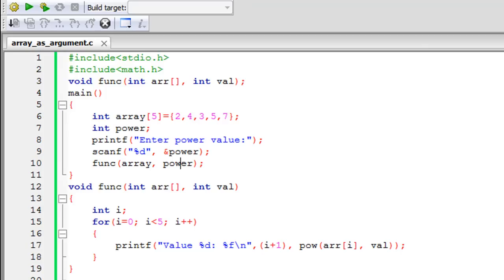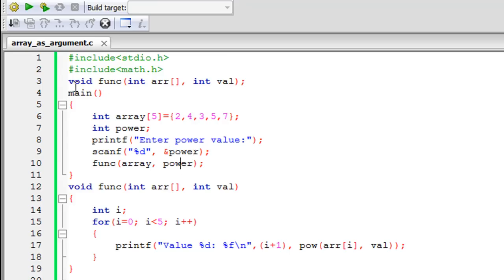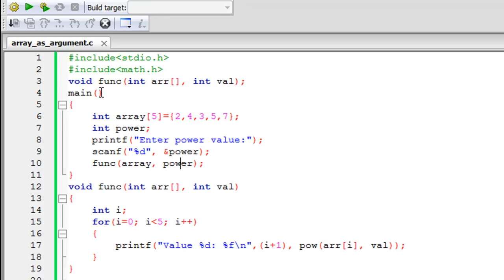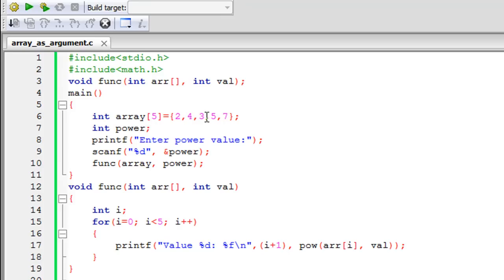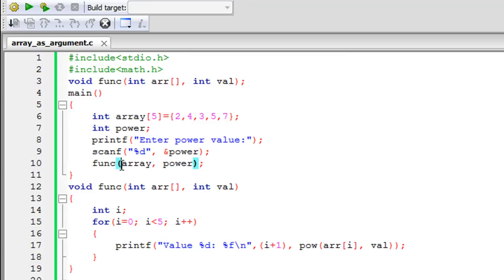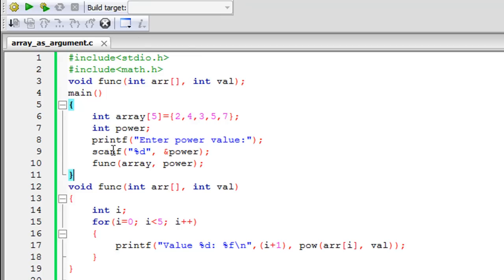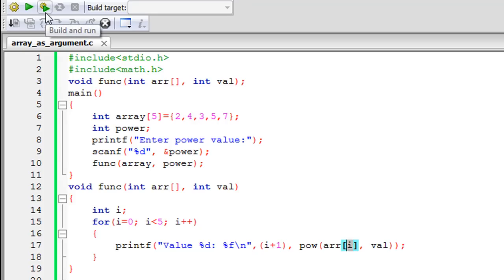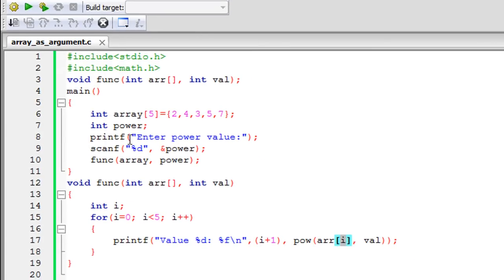C Programming Tutorial - 55: Passing Arrays To Functions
In this tutorial we will see how we can pass an array as an argument to a function. Pretty simple it is!

I hope you guys enjoy watching the video.